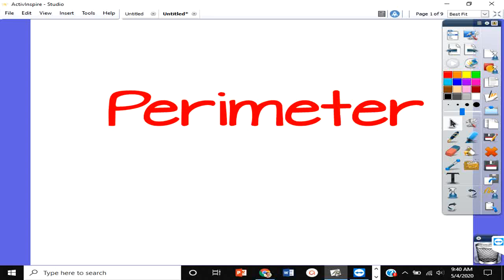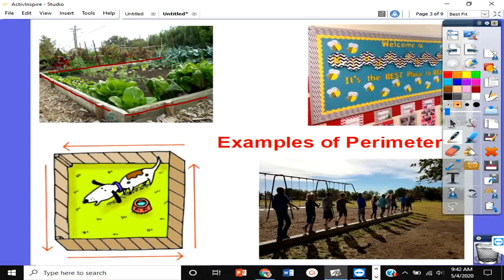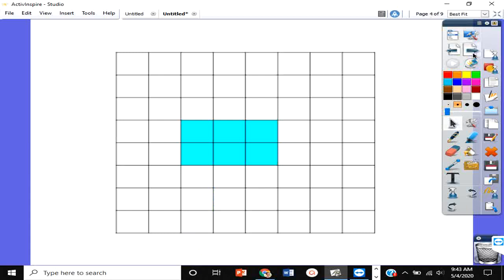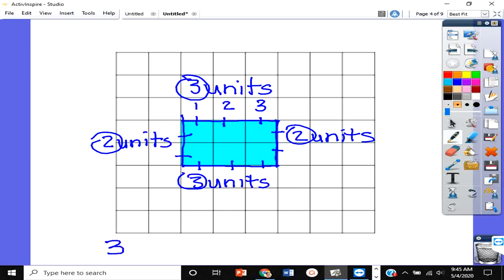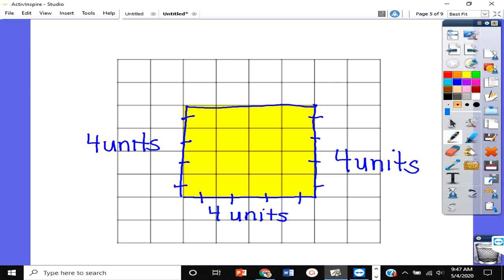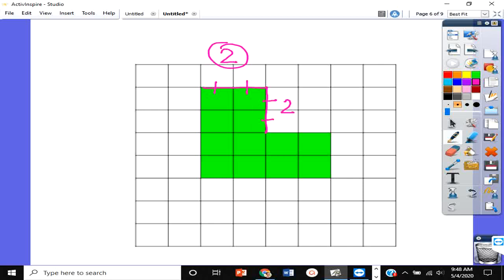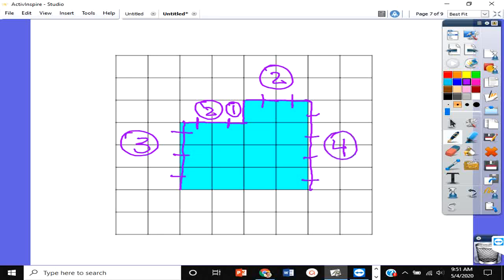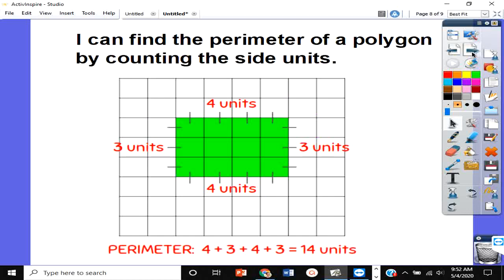3rd Grade Perimeter Intro Lesson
In this lesson, students will gain an understanding of what perimeter is and be able to find the perimeter of a polygon by counting the side length units on grid paper.